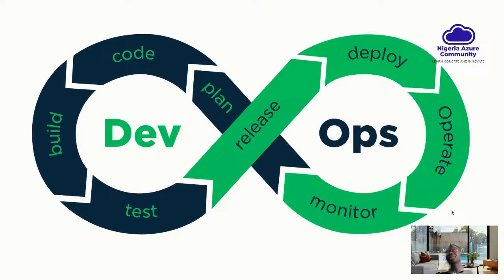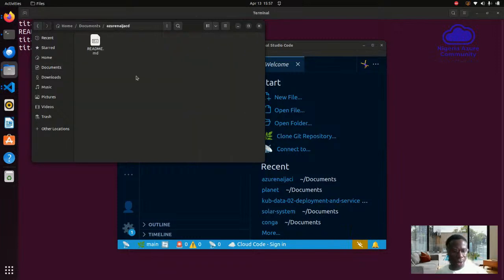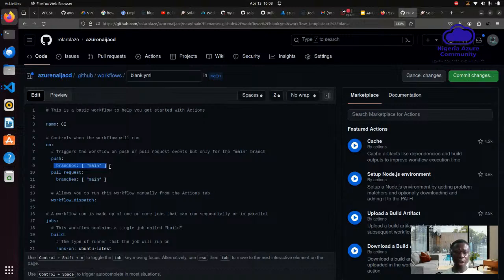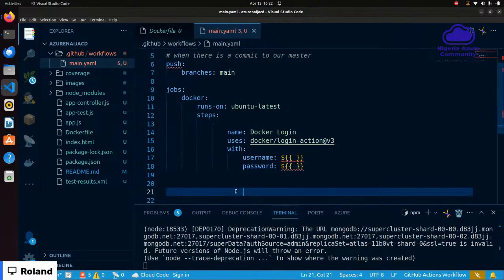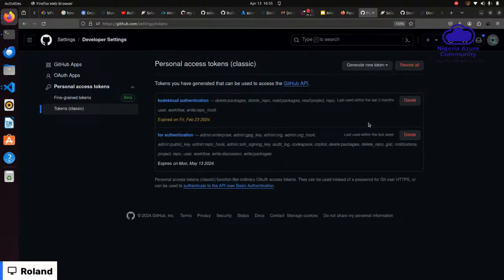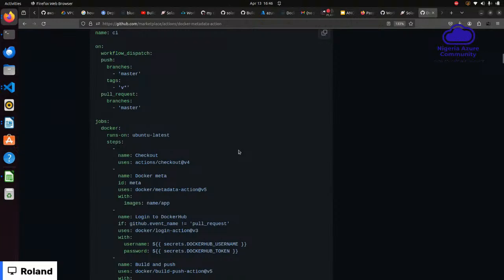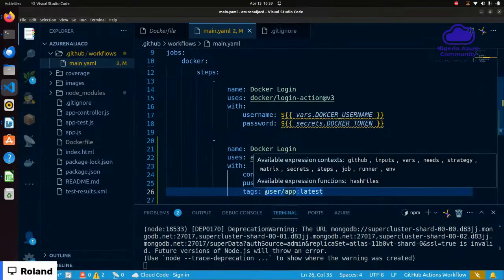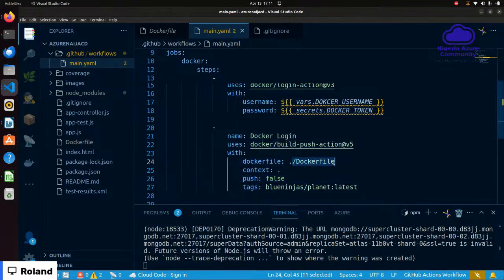Learn continuous integration with GitHub Actions